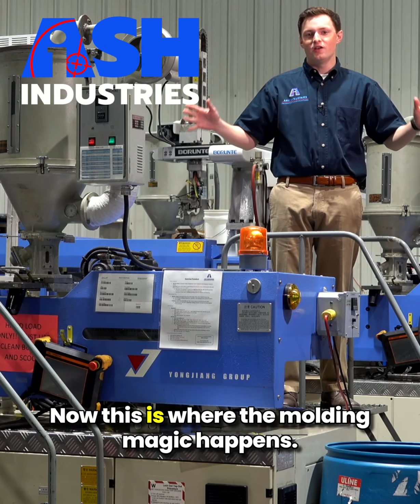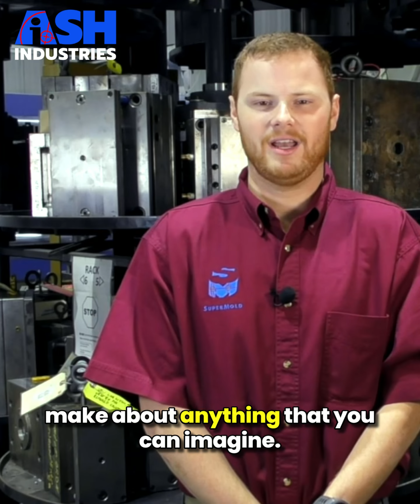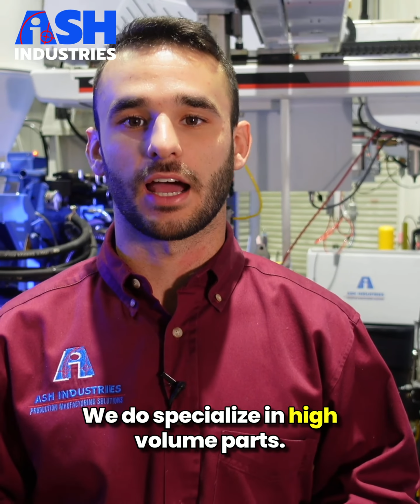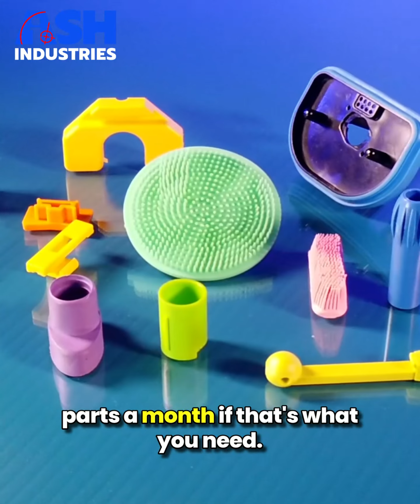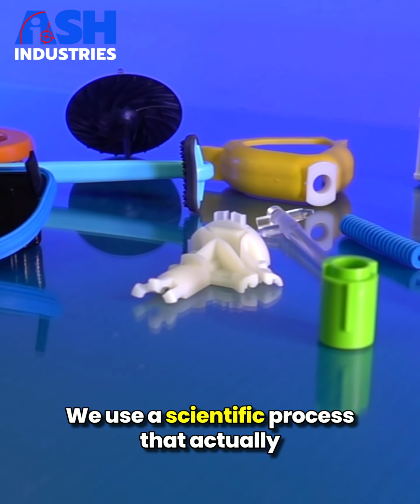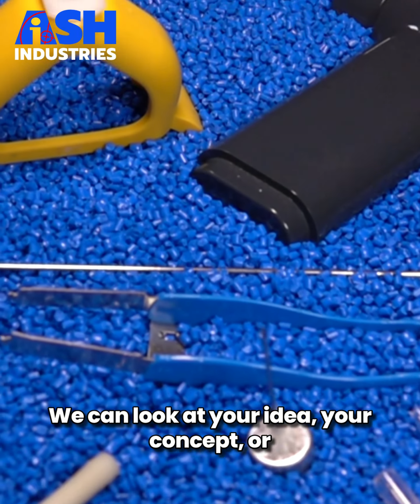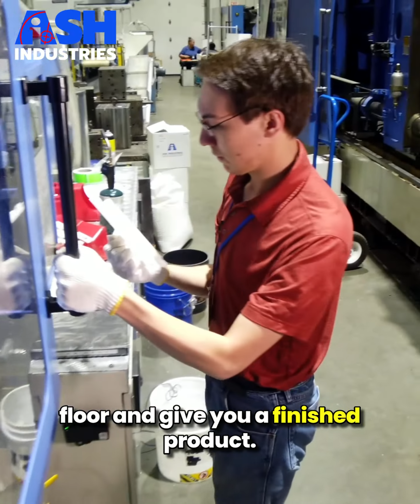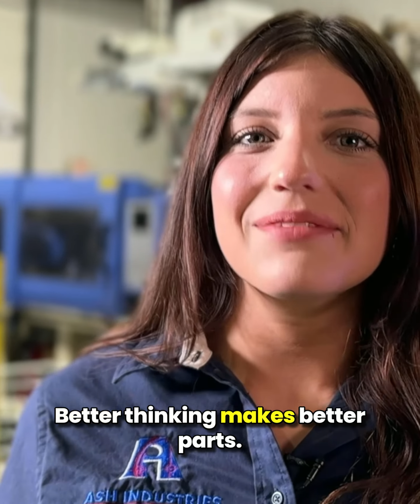Need a plastic injection molder? tour ASH Industries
Are you looking for an injection molder for your newest project? ASH Industries can be the answer to your search!

If you would like to take a factory tour and see more of our videos please visit: